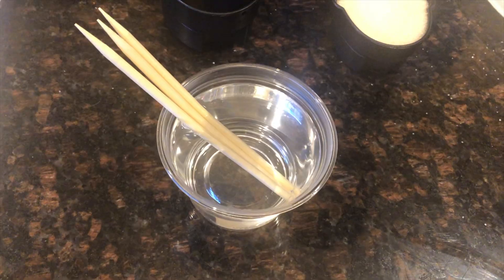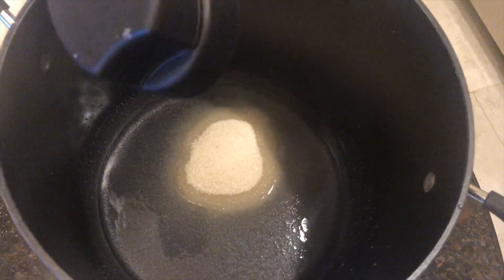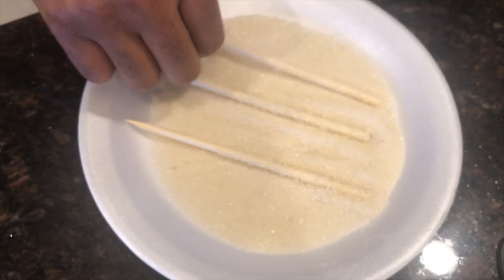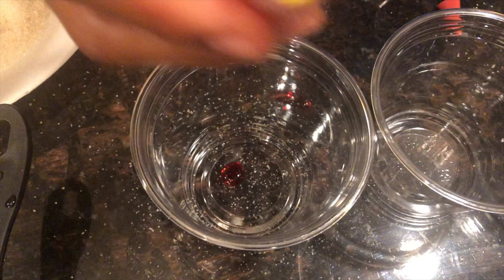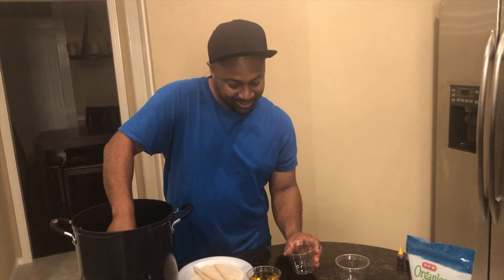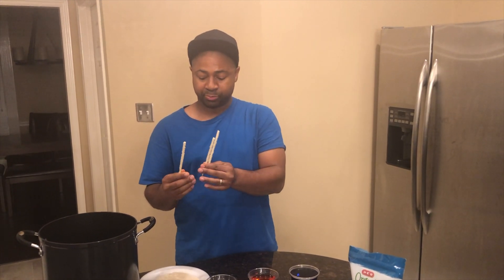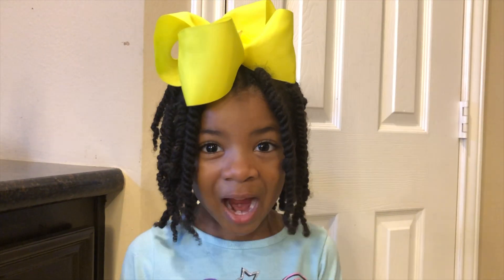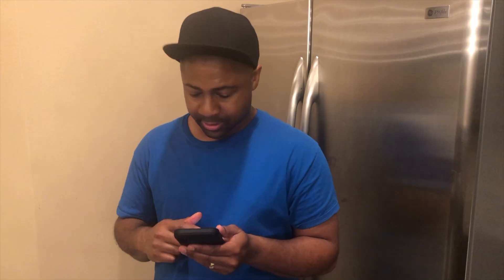How To Make Rock Candy DIY Science Experiment with Sparkle Whizzaroo!!!!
How To Make Rock Candy DIY Science Experiment with Sparkle Whizzaroo! Fun For Kids!